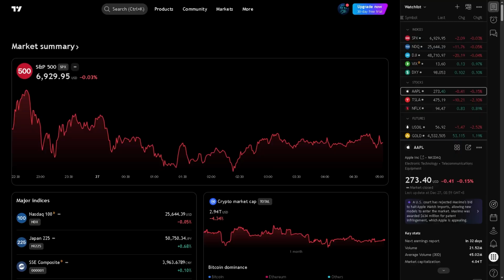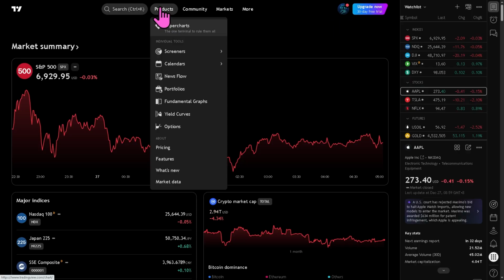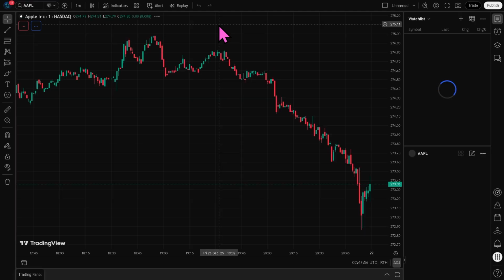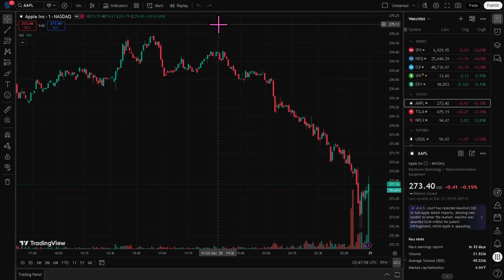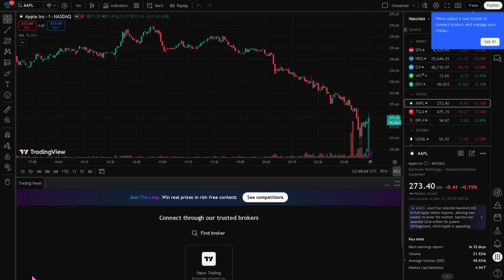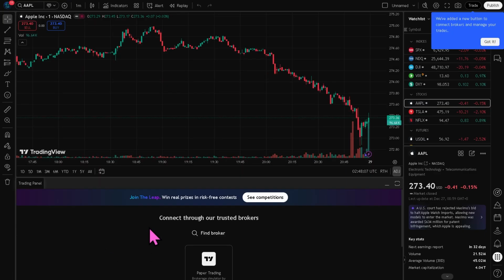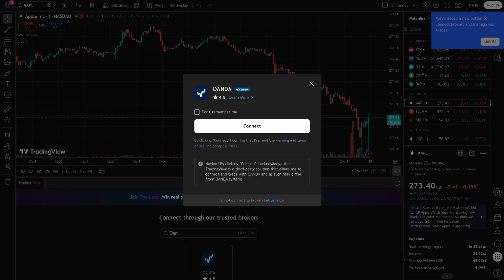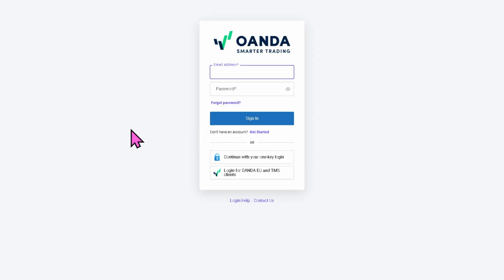How to Connect OANDA with TradingView for Live Trading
How to Connect OANDA to TradingView and Trade Directly from Charts

Learn how to connect OANDA with TradingView for live trading in this complete, step-by-step tutorial that helps you link your OANDA brokerage account directly to TradingView for real-time trade execution. We break down account requirements, broker setup, API access (if required), enabling live order execution, configuring alerts and webhooks, and common troubleshooting tips so you can trade forex, CFDs, and more without leaving the TradingView platform. This guide is ideal for both beginners and experienced traders who want seamless integration between their OANDA account and TradingView charts.